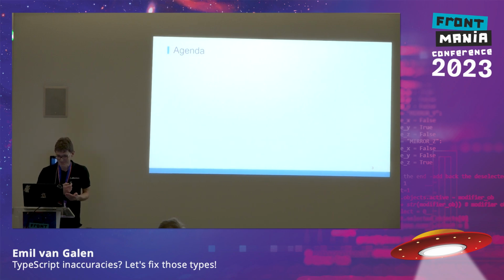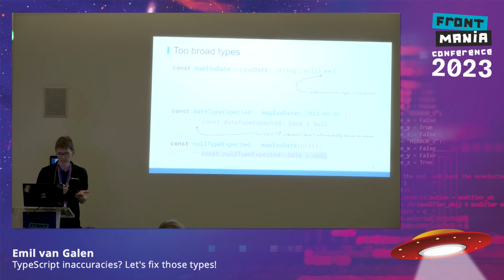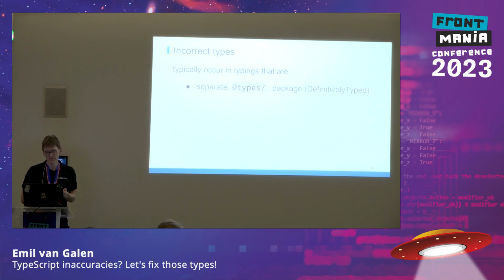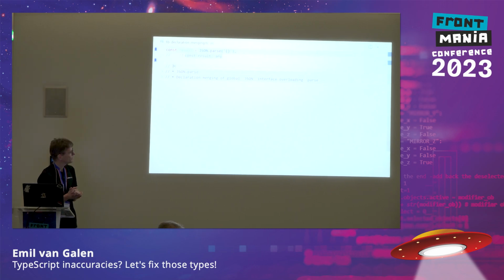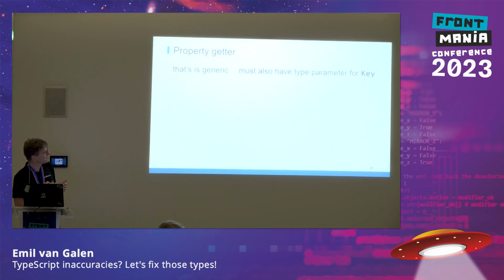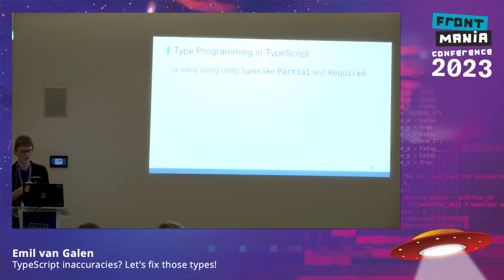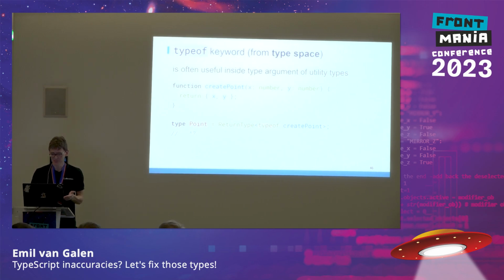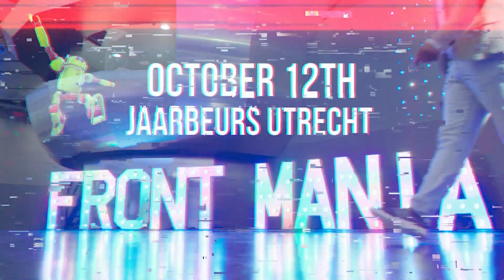Frontmania '23 - Emil van Galen - TypeScript inaccuracies? Let's fix those types! - Emil van Galen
When coding in TypeScript, the return type of a function might turn out to be too broad (union type), too lenient (`any` type), or even incorrect.
Leading to using type / non-null assertions, a false sense of type-safety security, or plain confusion.
And to make things worse, those inaccurate return types are not exclusive to just libraries or your own code but also exist in the typings shipped with TypeScript.

During the talk, we will explain various ways to get more accurate return types through slides and live coding.
The topics to be covered are Generics, Function Overloading, Declaration Merging, Mapped Types, Conditional Types, Template Literal Types, and more.
Besides showing off shiny TypeScript features, we will also go into naming conventions, maintainability, and unit testing of TypeScript types.

This talk is for intermediate to advanced frontend developers with some experience in TypeScript. While having familiarity with TypeScript basics would be helpful, we will provide brief explanations and examples to ensure everyone can follow along seamlessly and gain insights into these powerful features to enhance their frontend development skills.